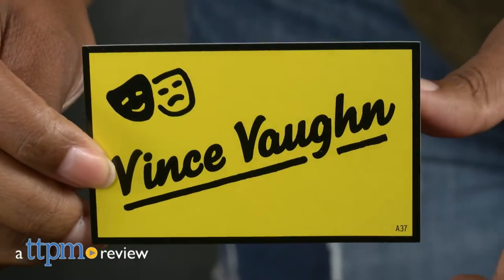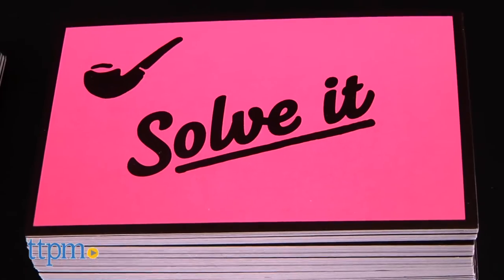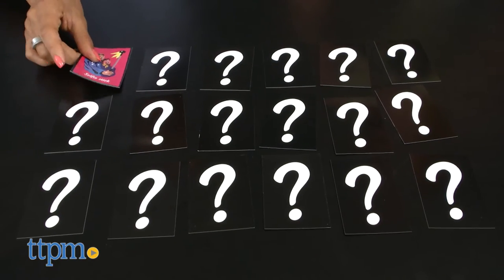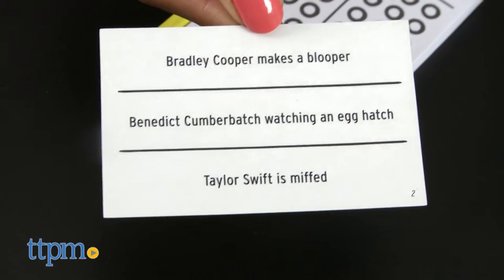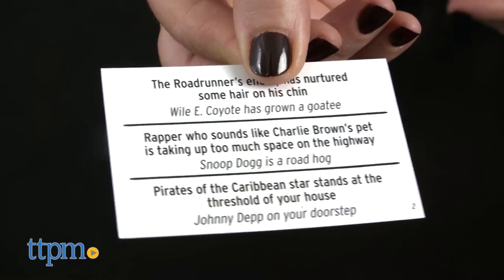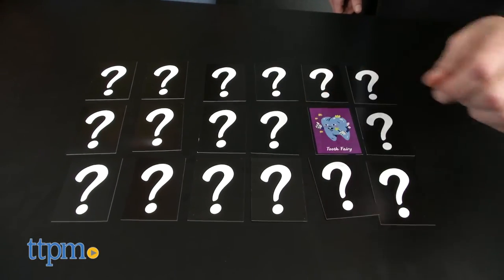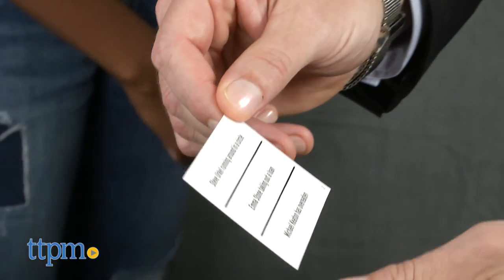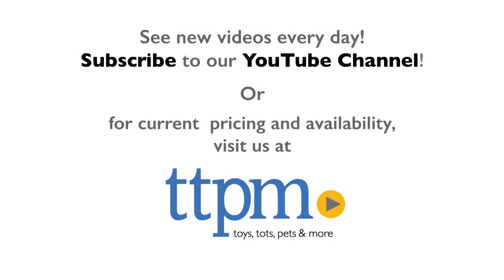Obama Llama from Big Potato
Obama Llama charades game from Big Potato! Party game for four or more players! “Solve It,” “Describe It,” and “Act It” cards! Rhymin’ your socks off and winning points for your team in under 30 seconds is the aim of the game. So, can you find the rhyme in time?For full review and shopping info

Product Info:
Obama Llama is a rhyming charades game where players compete to complete as many rhymes as they can in under 30 seconds. Once you’ve separated into teams, shuffle the “Rhyming Pair” Cards and place them face down. Every time a team earns three points they get to try their luck and see if they can pluck—a rhyming pair of cards.

There are three rhyming rounds. The person who looks most like either Obama or a llama rolls first. If you roll green the team plays from the “Describe It” pack where teammates describe the rhymes on the card without using any of the words on the card. Teammates then try to solve the clue by shouting out possible rhymes. If you roll pink, the team plays from the “Solve It” pack by reading the clue on the card. Teammates then shout out possible rhyming solutions, but if they don’t get them quick enough your team’s the loser. If you roll yellow, the team plays from the “Act It” pack—played by acting out each rhyme and gaining points in 30 seconds’ time.